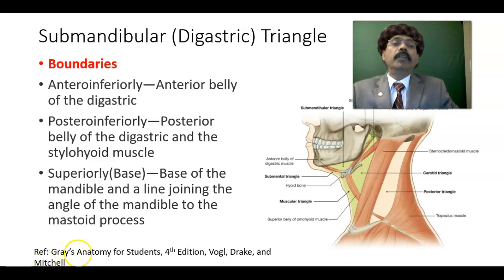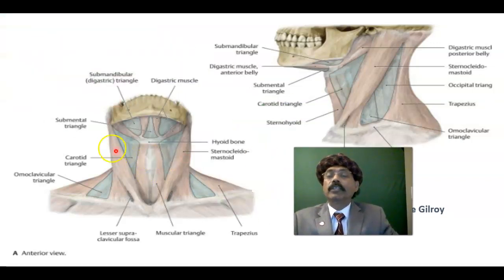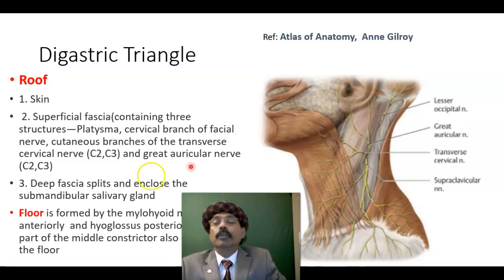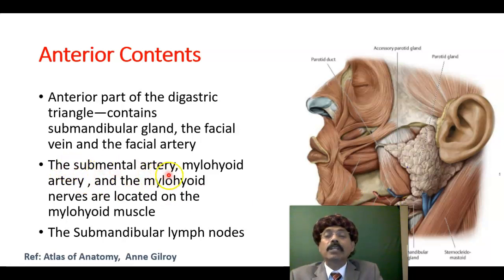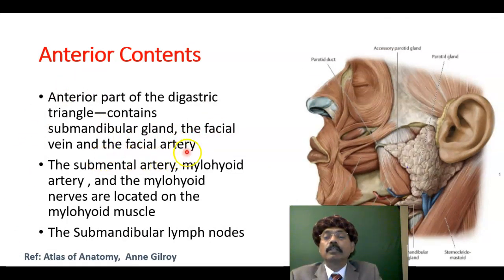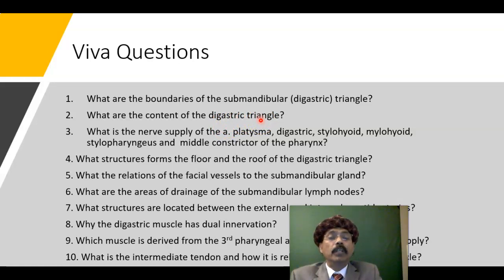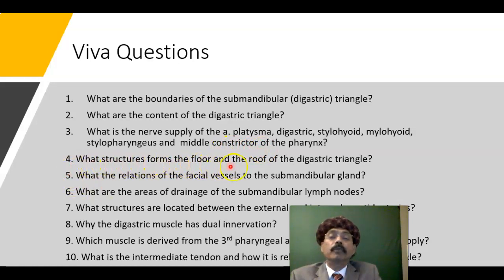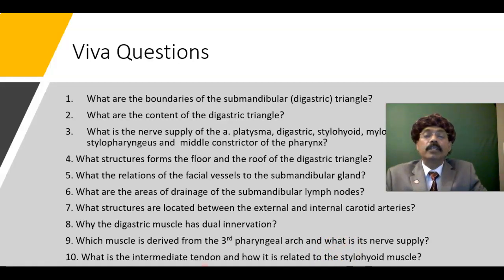Digastric (Submandibular) Triangle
Boundaries
Contents
Floor
Roof
Viva Questions